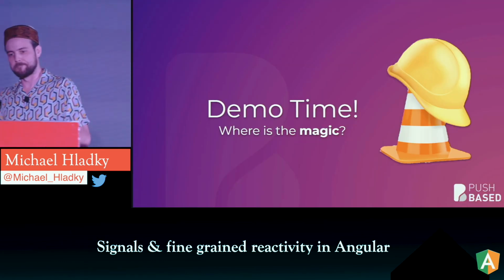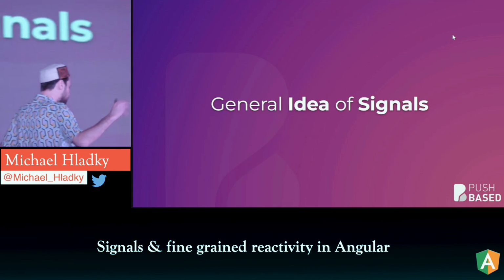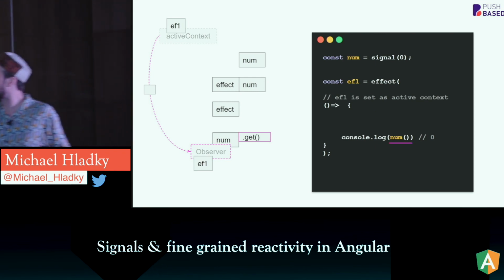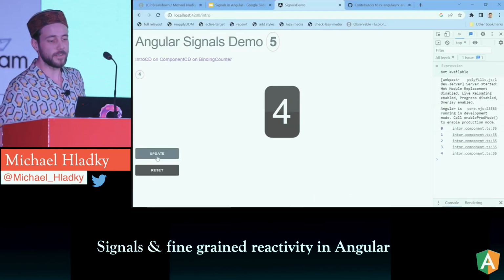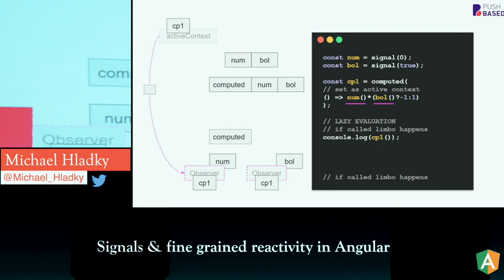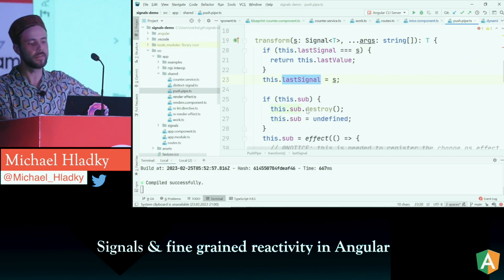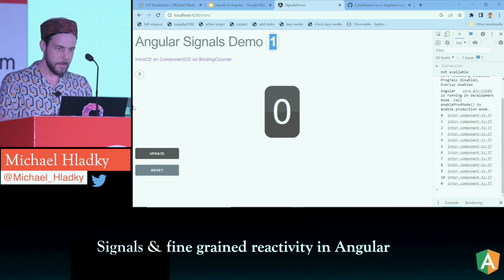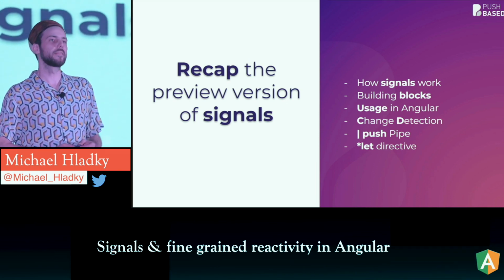ng-India 2023 | Signals & fine-grained reactivity in Angular by Michael Hladky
In this ng-India 2023 keynote talk,  learn about Signals & fine-grained reactivity in Angular